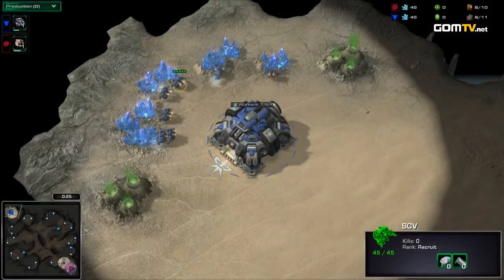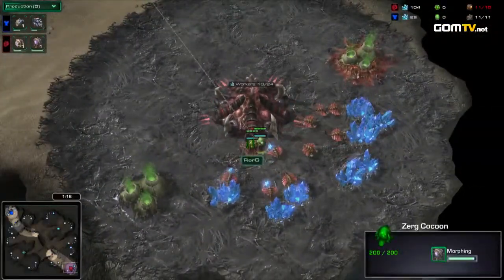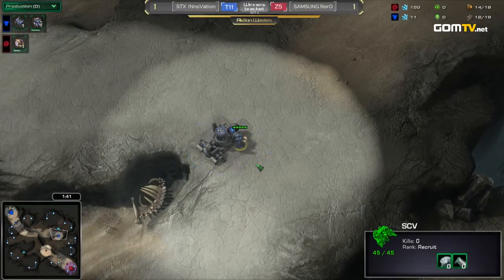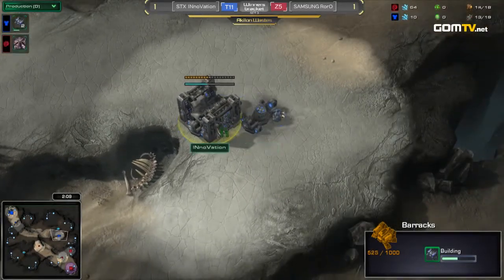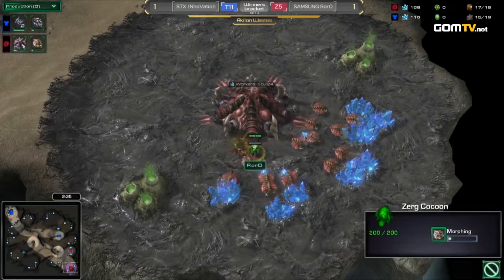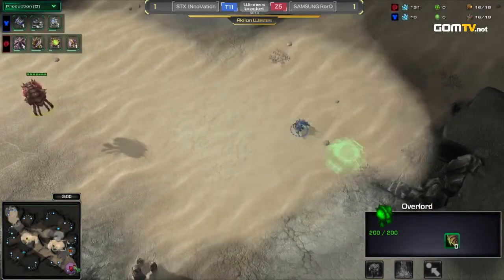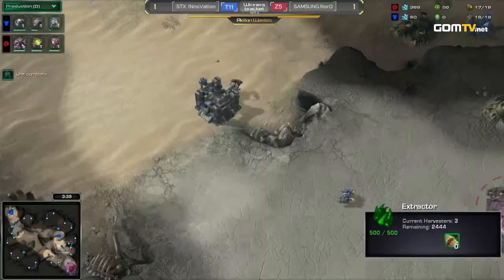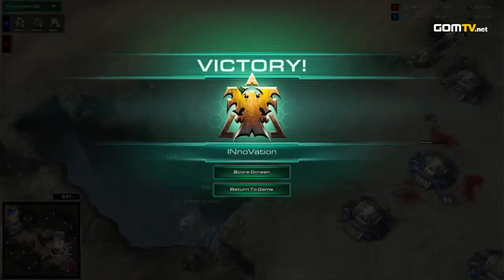- Starcraft 2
INnoVation vs RorO :
GOM eXP is proud to present the 2013 WCS Season 1 Finals!

The best players from all around the world would come together to compete in the 2013 WCS Season 1 Finals for a thrilling finish! Join us as we find out who the true champion was!

Original aired from June 7th, 2013 to June 9th, 2013.